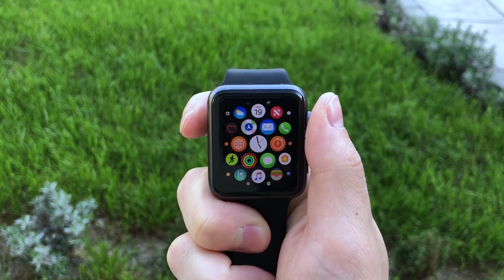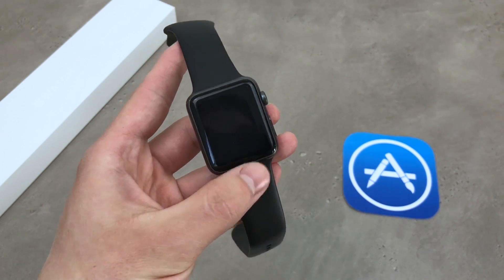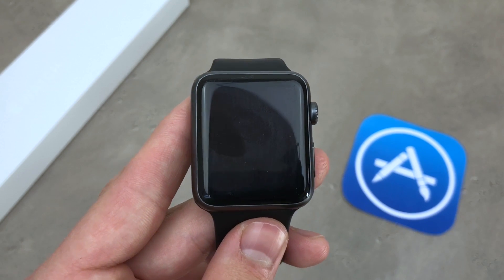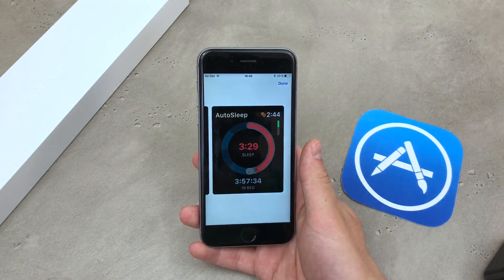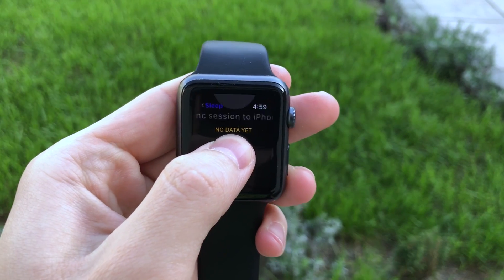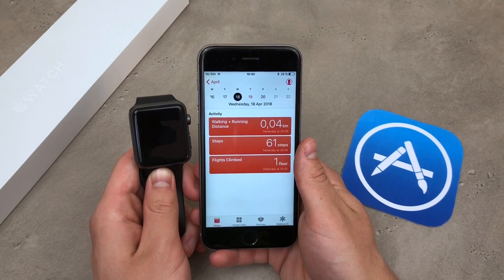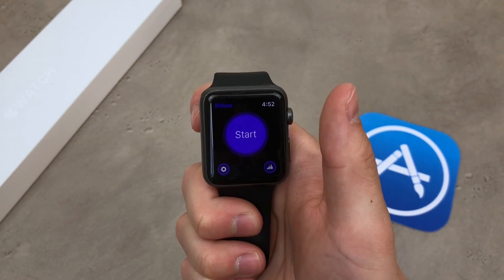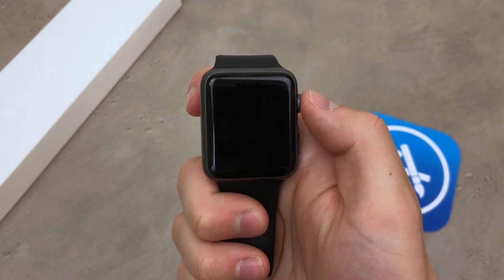Can You Track Sleep on Apple Watch? - Thursday Questions 003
Another episode of Thursday questions and this time let's talk about the sleeptracking apps for the apple watch. The best apple watch sleep app or best apple watch sleep tracker.

Is apple watch series 3, 2 or 1 capable of: Sleep tracking, sleep mode, sleep monitor, sleep analysis?

Does Apple watch track sleep? Sleep pulse and sleep cycle apple watch.